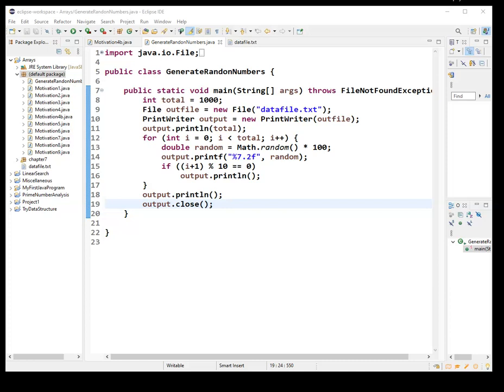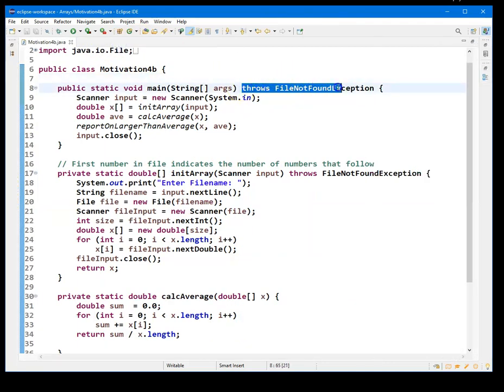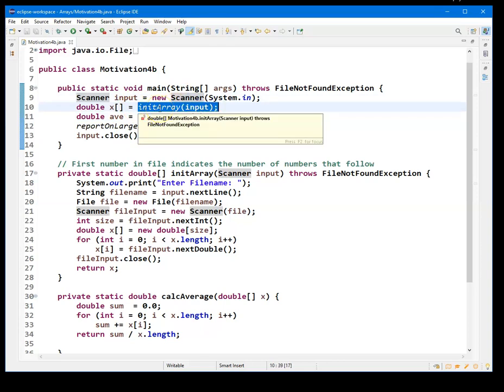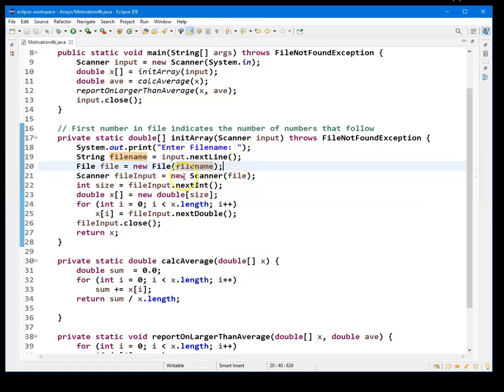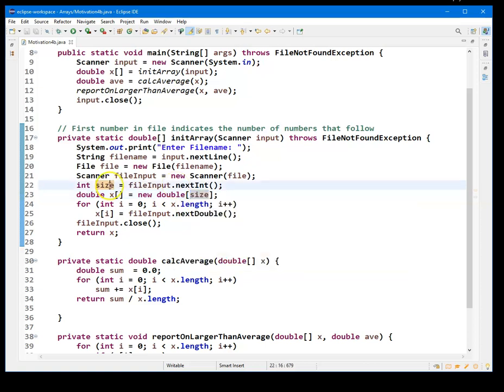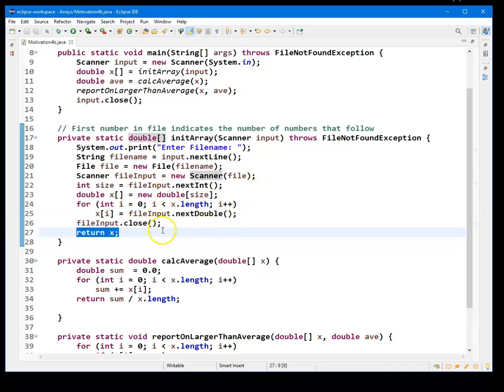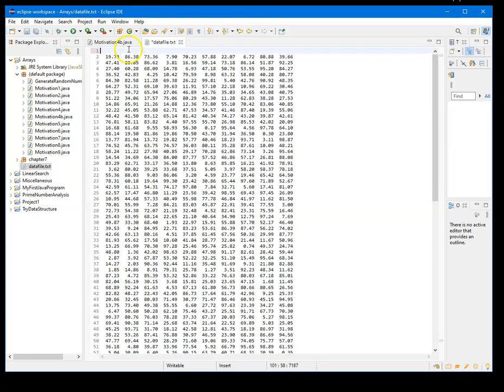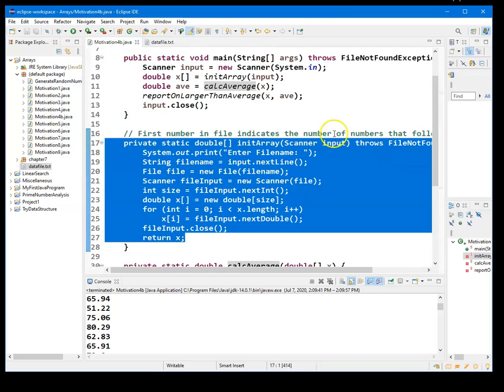Chapter 7 - Array Starter code (3 of 3)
Code that reads a datafile.